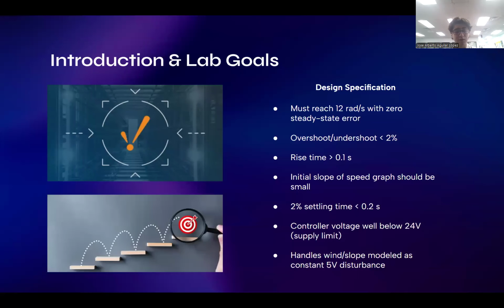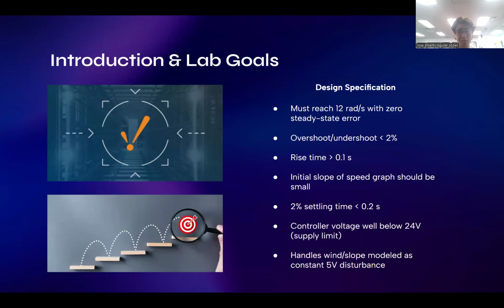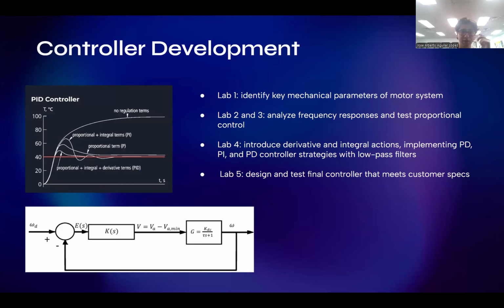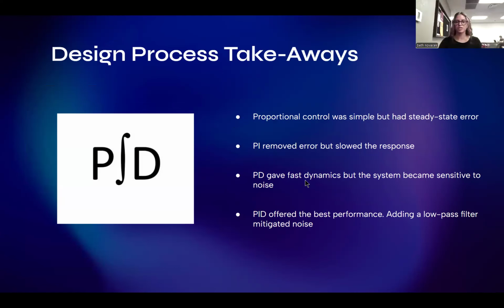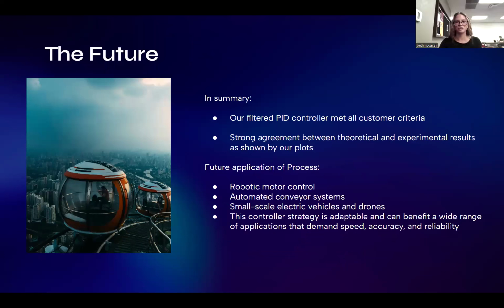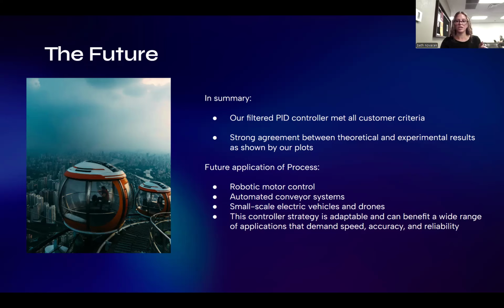MAE318 Postlab5 Presentation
In this video, the final presentation of the post-lab of Station 6 goes over a summary of the semester experiments and provides some final recommendations for the controller design.